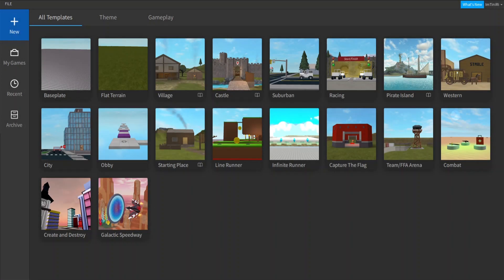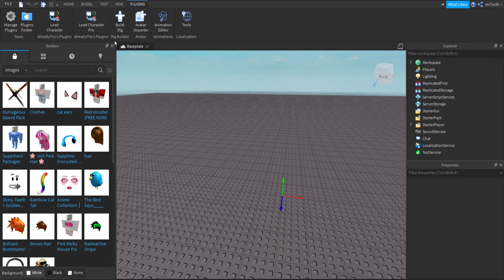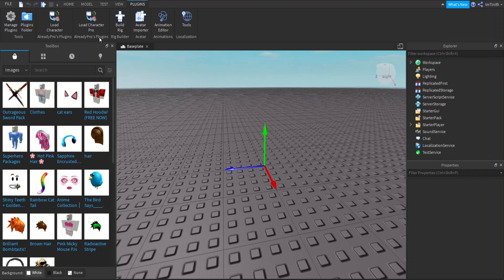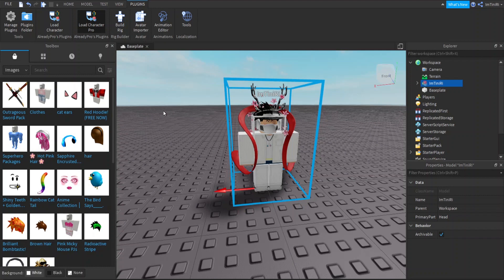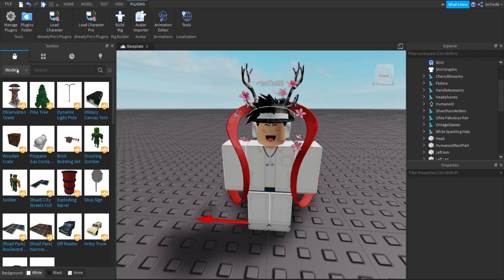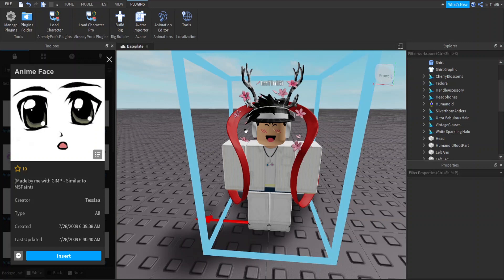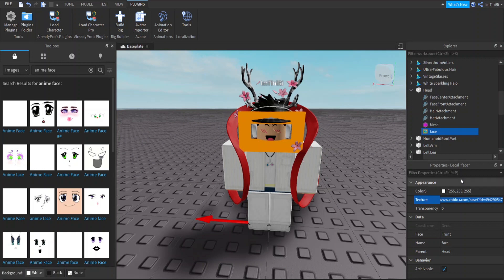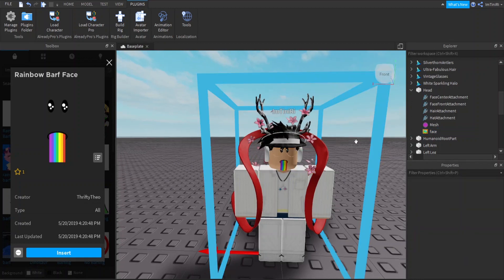How to change your face in Roblox Studio 2020 - Roblox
Hello everyone, in this video I will be showing you how to change your face in Roblox Studio. Sorry its 2 am so I tried to talk and tbh it was bad lol
Load Character Lite:

»» -vιdeo ѕυggeѕтιon -««
         Do you guys have video ideas for suggestion?

»» -мy roвloх -««
              I don't accept friend request on Roblox :c
           but you could follow me and join me in game!

»» -мy ѕocιal мedιa -««
           Follow my GFX Instagram account for GFXs!
                 if you want me to make a GFX for you!

»» -randoм тнιngѕ -««
                     Victini is my favorite Pokemon
                                  I love macaron
                                Project Pokemon
                     got me interested in Pokemon
                                Project Pokemon
                                           Peace!